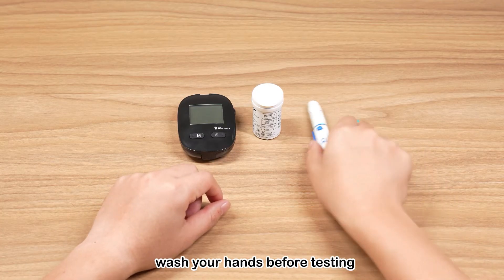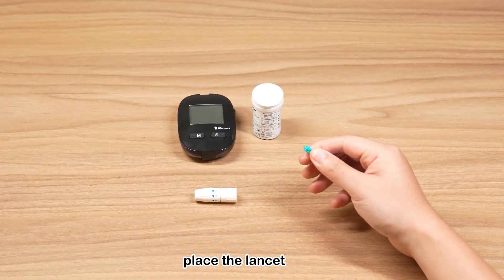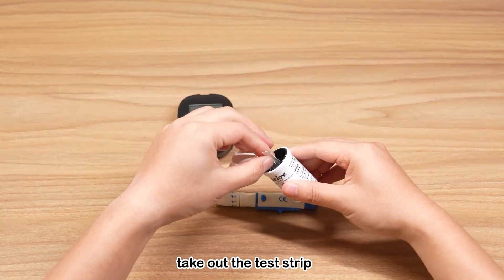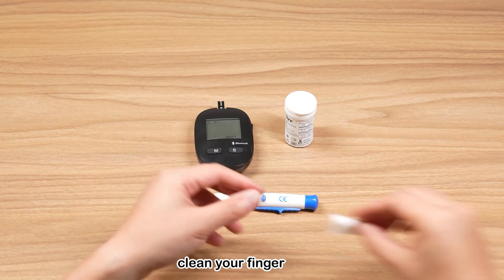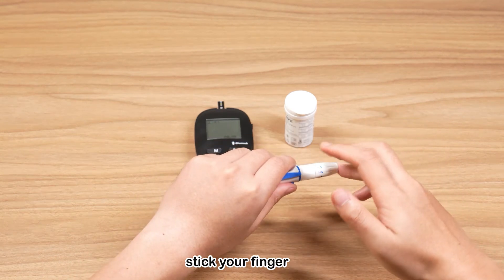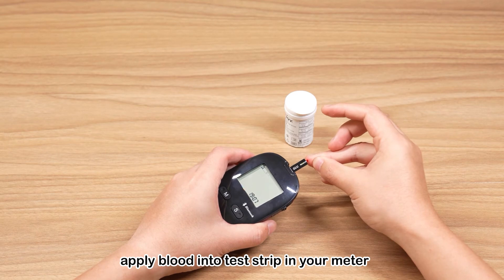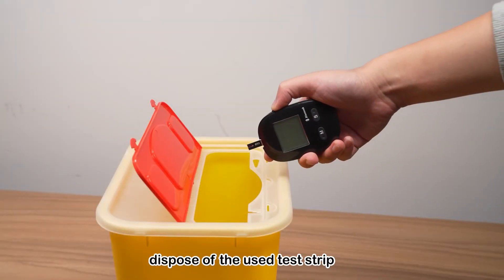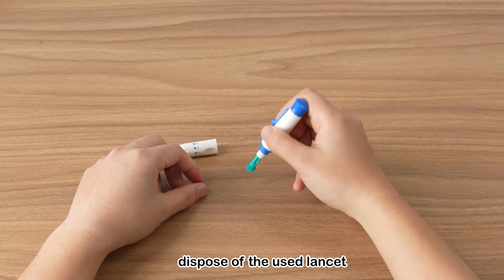Sejoy Blood Glucose Monitor BG-709b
● High accuracy ISO 15197:2015

● GDH-FAD, less interference, more accurate

● Strip ejector, safer

● Speaker, reading broadcast

● Bluetooth, better data management

● Wide HCT range: 0-70%

● Expanded indication: neonatals, children, pregnant women, people with anemia